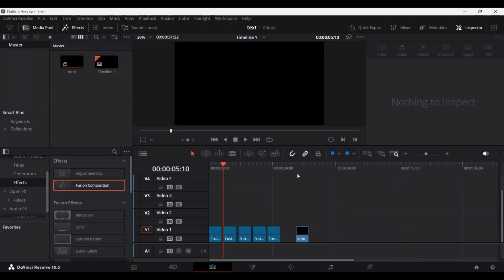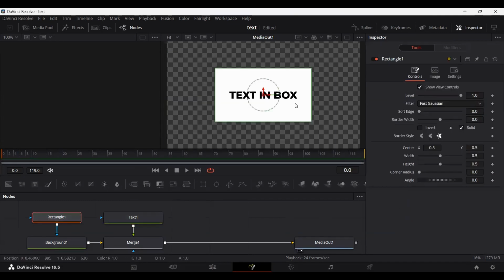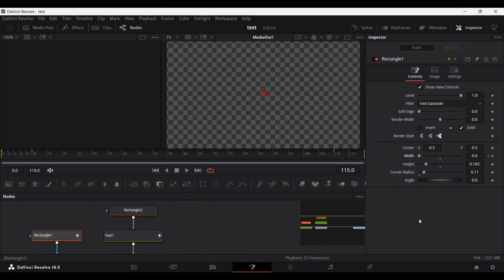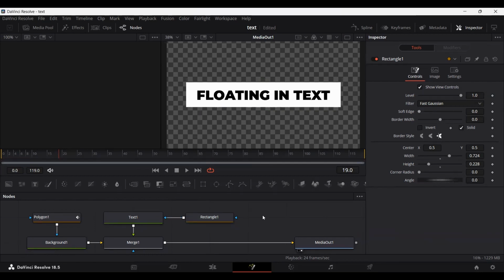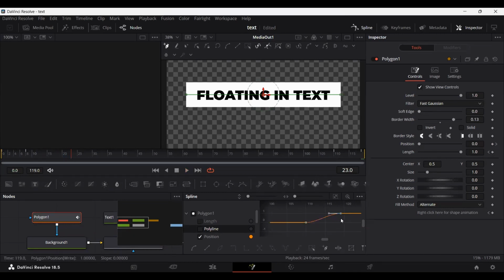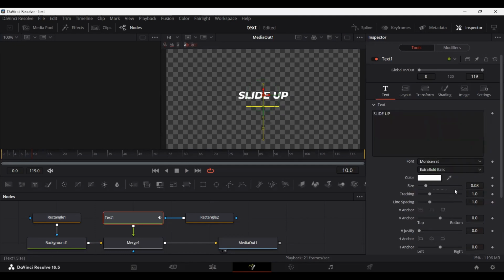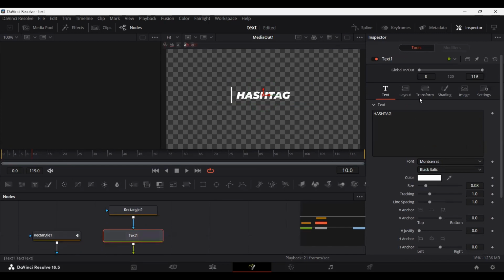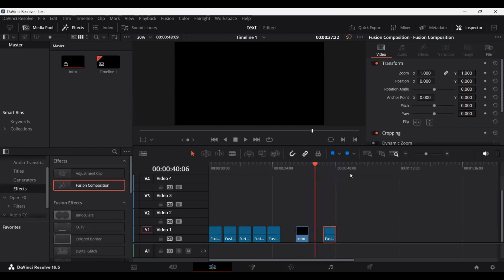DaVinci Resolve 5 Text Animations in Fusion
Unlock the power of text-based motion graphics in DaVinci Resolve 18 with our latest tutorial! In this video, we'll explore five creative and dynamic effects that you can easily incorporate into your projects to elevate your visuals to the next level.

◙ Create animated text reveals for captivating introductions
◙ Add kinetic typography to convey your message with flair
◙ Implement text tracking to follow subjects seamlessly
◙ Design stylish text transitions for smooth scene changes
◙ Utilize text animation presets for quick and easy effects

Timestamps:
Intro 00:00
1st Effect (Clean Flicker): 00:20
2nd Effect (Text in Box): 3:13
3rd Effect (Floating in text): 8:38
4th Effect (Slide Up): 17:18
5th Effect (Hashtag): 21:51

Don't miss out on mastering these essential techniques! Watch now and take your editing skills to new heights.